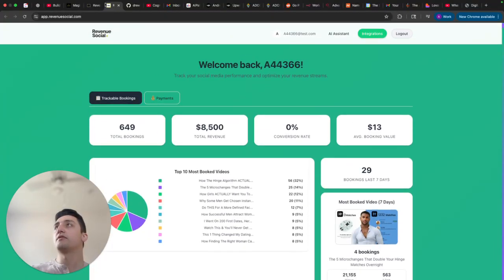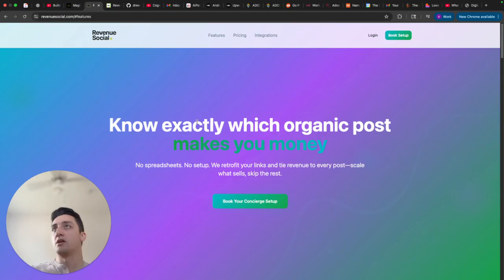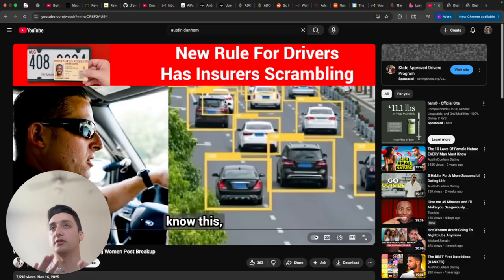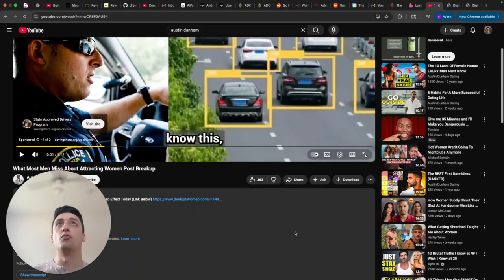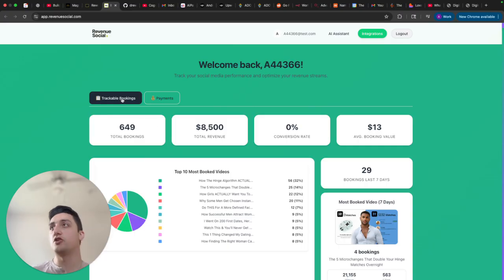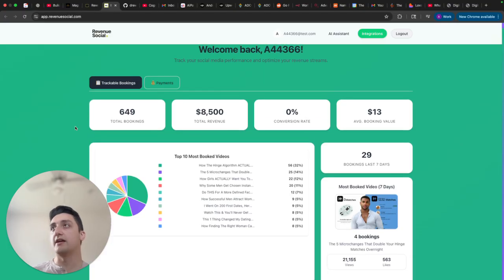How to Track conversions from Organic Content (with RevenueSocial)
This is a basic overview of how RevenueSocial works - You will know exactly which videos are pushing clients to purchase from you

Want to try it? Visit RevenueSocial.com/?l=ZA43PO301